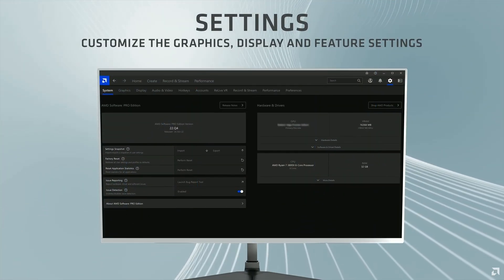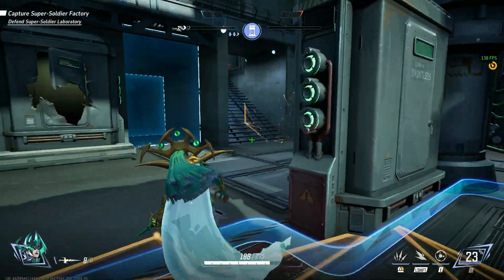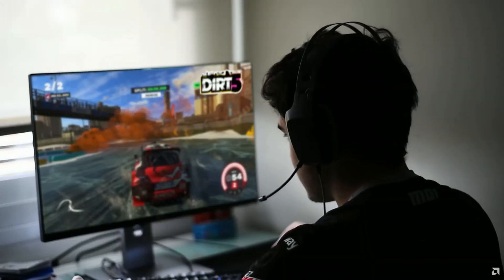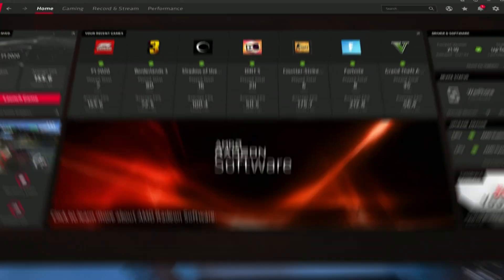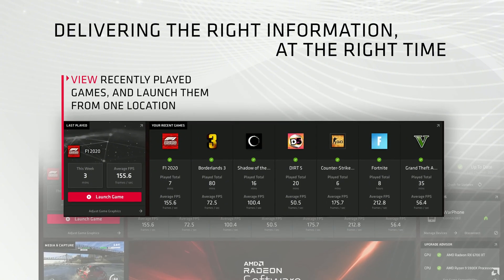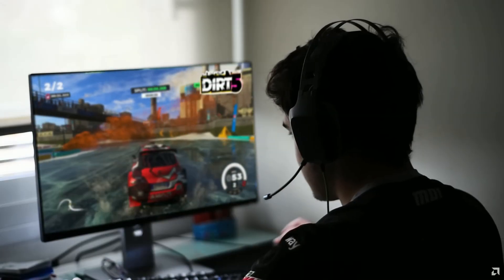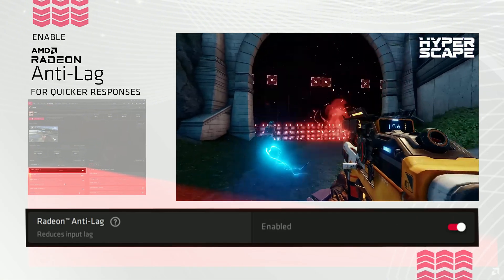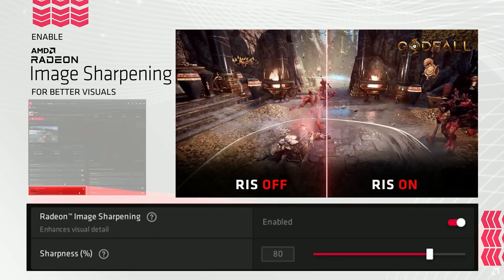AMD Pro Edition Drivers VS Adrenalin Edition Drivers | Which One Should You Choose in 2025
Title : AMD Pro Edition Drivers VS Adrenalin Edition Drivers | Which One Should You Choose in 2025

Videos Chapters :
00:00 intro
00:30 Difference
1:55 Pro Settings
3:27 Adrenalin Settings
5:44 Optimization Pack
8:33 Ending

🎵 Track Info:

Title: Revolution by Alex-Productions
Genre and Mood: Dance & Electronic + Angry

🎧 Available on:

YouTube Music:    • Revolution

😊 Contact the Artist:

PC Spec's
Processor : Ryzen 5 5600
Motherboard : Msi B450m A-Pro Max
Gpu : XFX Rx 6600xt
Ram : Delta T-Force 16gb
PSU : Corsair TX750